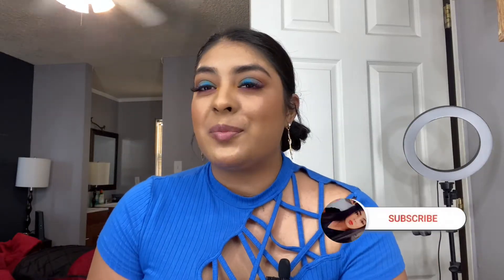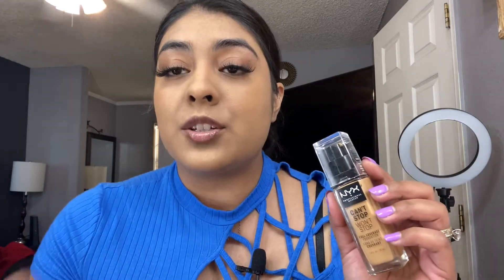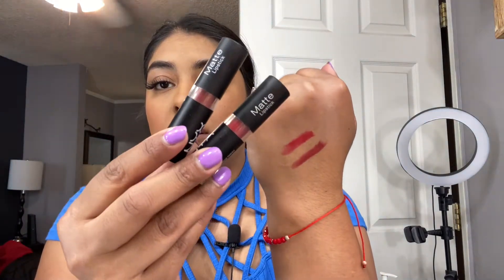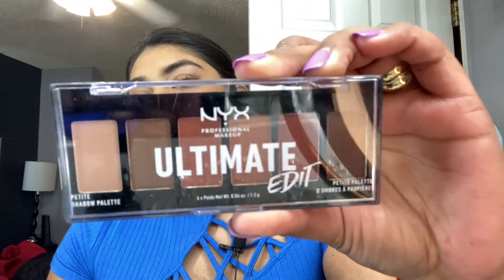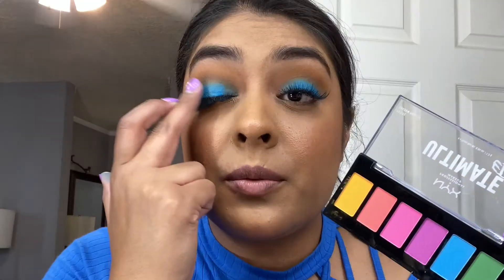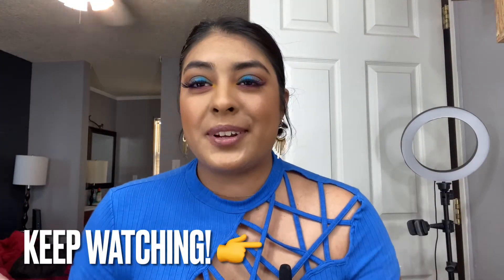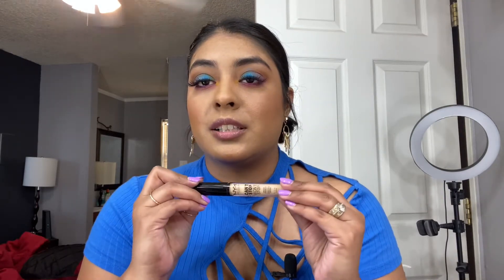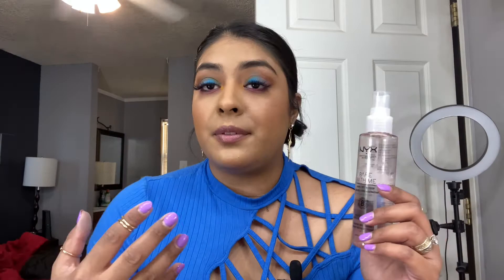FULL FACE OF NYX MAKEUP REVIEW | NYX CAN’T STOP WONT STOP COLLECTION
Hello beautiful welcome back, today I will be giving you my honest review on NYX MAKEUP . I have never tried any of this products and I can say that I am in shock of how great and affordable this product are. I will continue to use this products on my everyday makeup routine!

Don’t forget to come back every Thursday for a new video!

Hello, my name is Yara, I’m a licensed Cosmetologist/Barber and I am 26 years old!
I do a bunch of makeup tutorials step by step! I also love to film DOLLAR TREE HAULS because I love saving money and giving tips on what to buy there and what NOT to buy there! You will also find try on clothing and try on shoes in this channel! I’m also a mommy of two boys, I love sharing my mommy makeup routine and hope it helps a lot of new mommy out there!